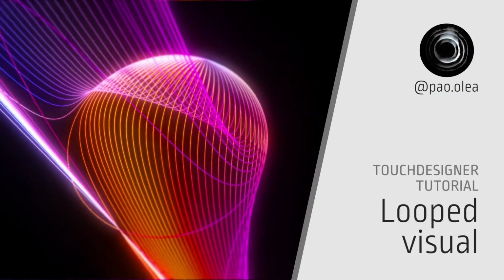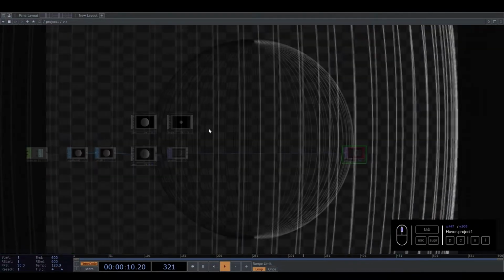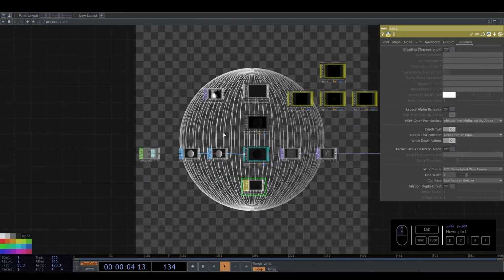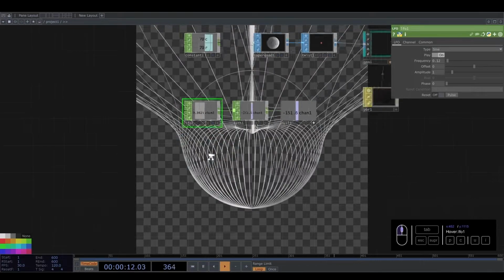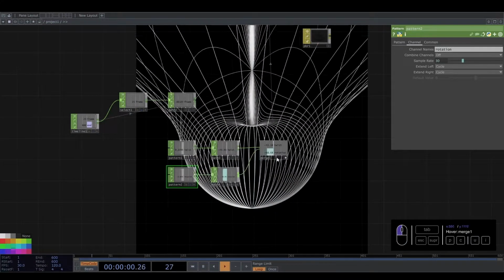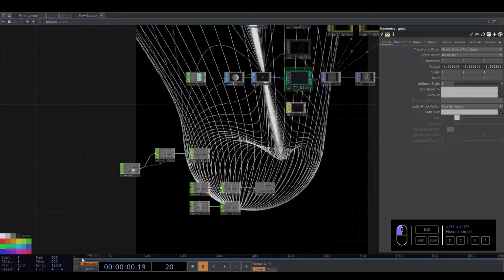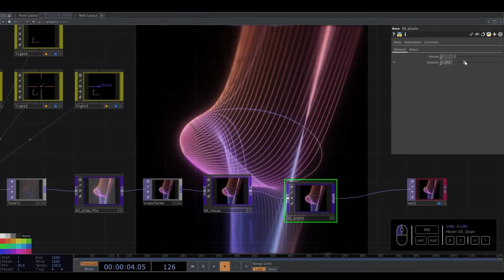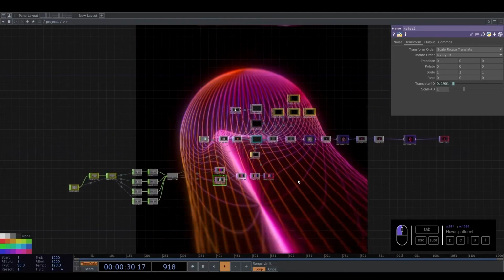[TD Drop #11] Using TouchDesigner to create VJ loops – TouchDesigner Tutorial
When starting visual creation, I discovered effective looping techniques through trial & error. Here's my best method.

00:00 Welcome
00:10 Introduction
00:43 3D figure base creation
02:53 Light settings
03:46 PBR material
04:50 Loop CHOP
07:46 Twist loop
10:03 Rotation loop
13:08 Adding color
14:14 Adding effects
15:45 Color loop
17:20 Goodbye